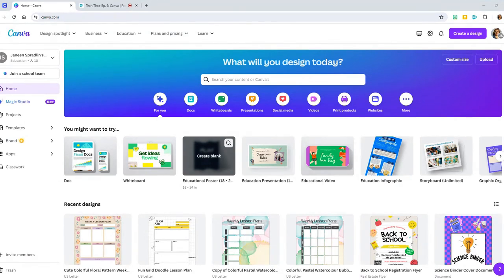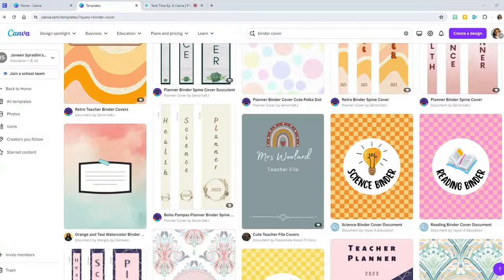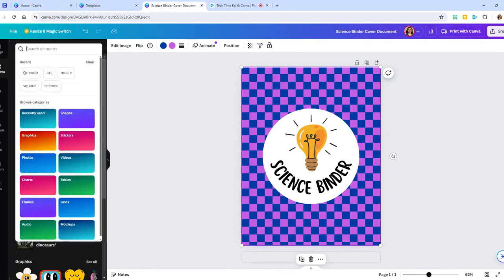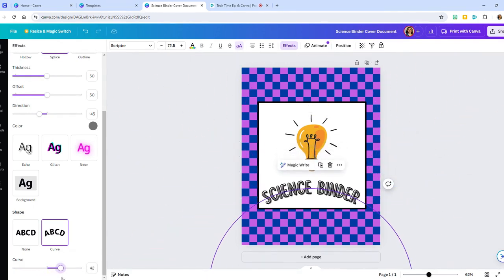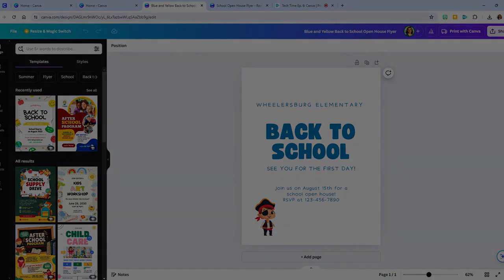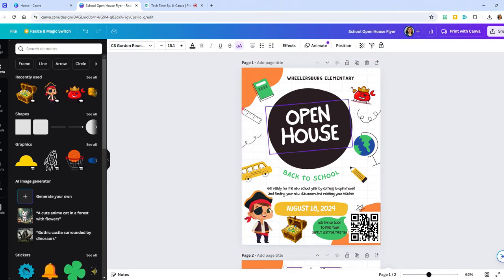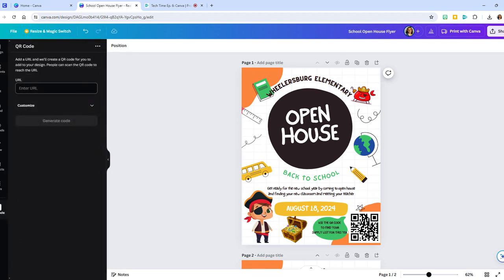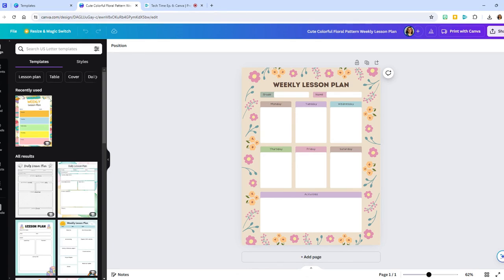Tech Time Ep. 6: Canva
Tech Time for Teachers is a video series I am creating to help fellow educators incorporate more technology into their classrooms.  Each video will discuss a different piece of technology.  This episode is about using Canva and ways to help you use it in the classroom.  Canva is the best way to get organized with personalized lesson plan covers, flyers, calendars, and so much more.

00:00 Introduction
00:55 Topic of the video
01:34 Segment 1 Canva Basics
04:12 Segment 2 Templates
09:19 Segment 3 Communication
14:56 Segment 4 Organizations
16:52 Closing